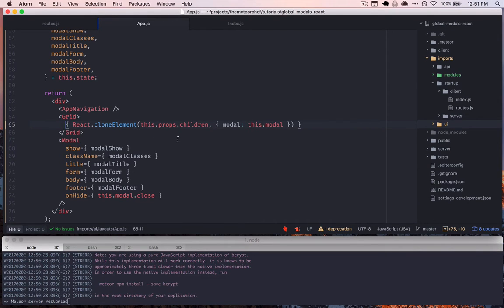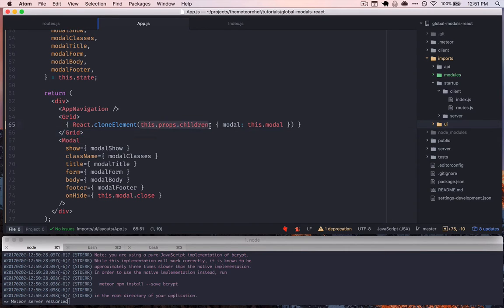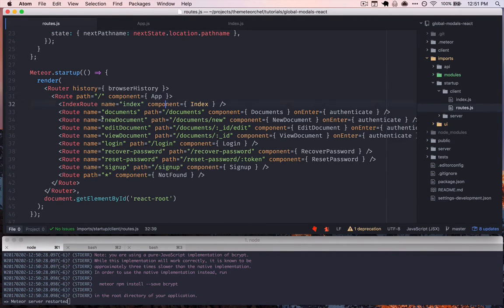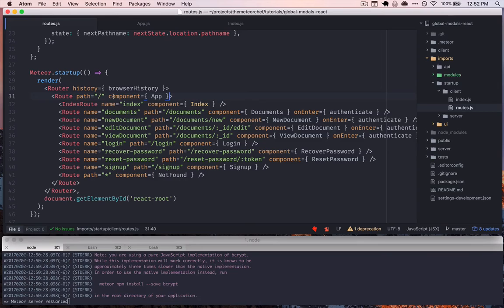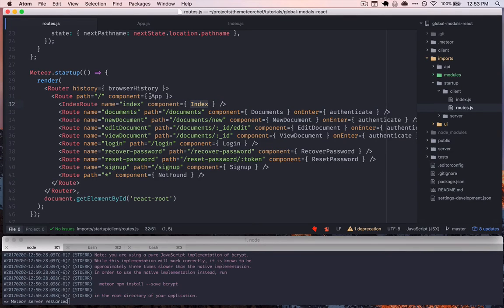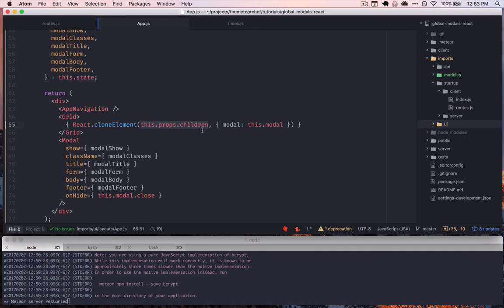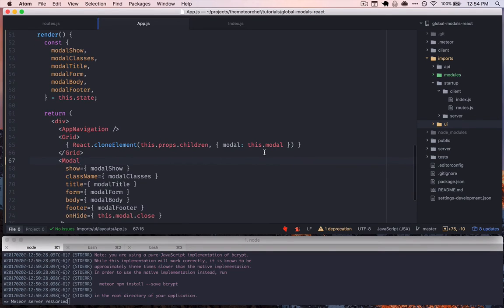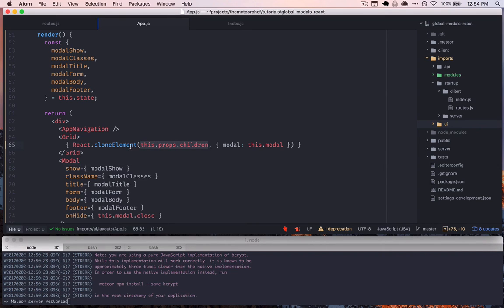React JS Tip: Clone Element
In this video, we learn how to pass props down to a dynamic child component in React using React.cloneElement. Taken from the members-only tutorial "Global Modals in React"